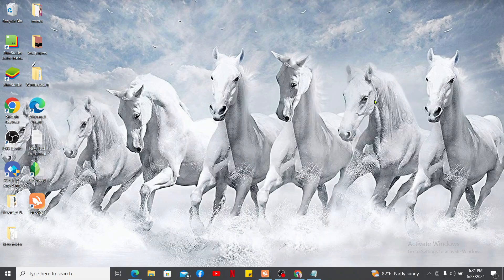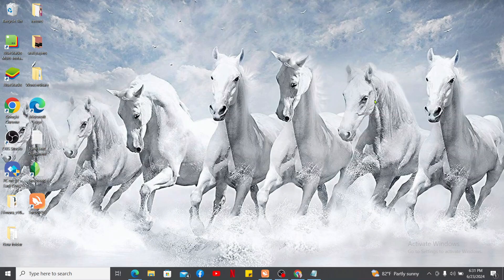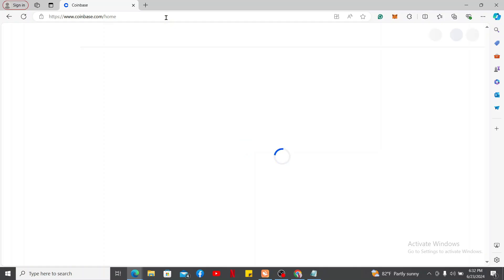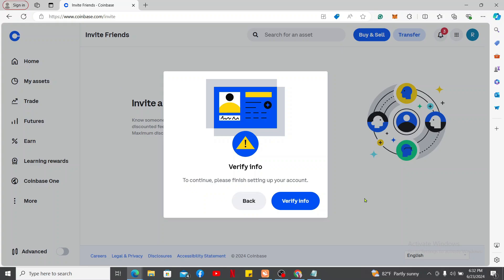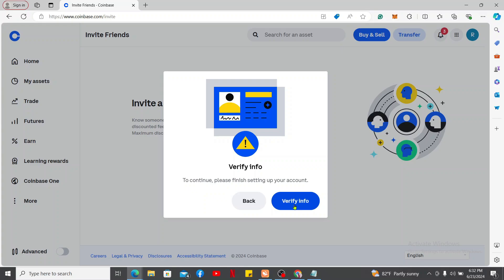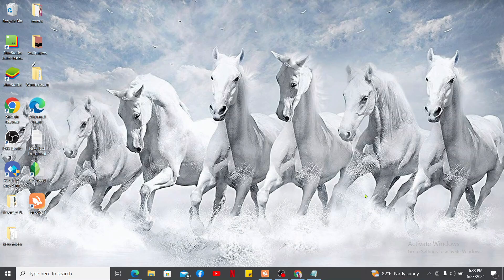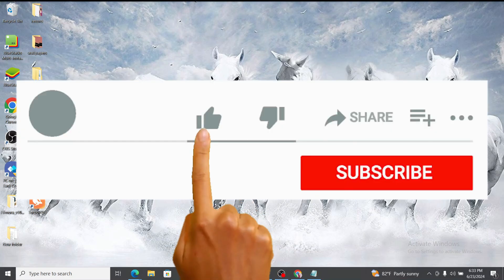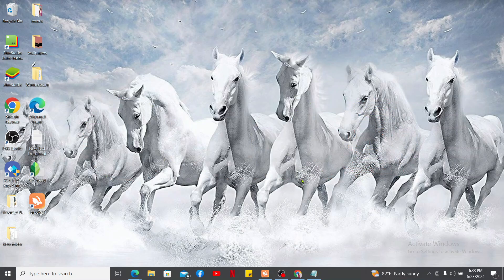How to Refer a Friend on Coinbase 2024?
Welcome to our guide on how to refer a friend on Coinbase! Referring friends to Coinbase is a great way to share the benefits of cryptocurrency trading and earn rewards together.

In this video, we'll walk you through the step-by-step process of referring a friend on Coinbase.

Let's get started and help you and your friends earn more with Coinbase referrals!